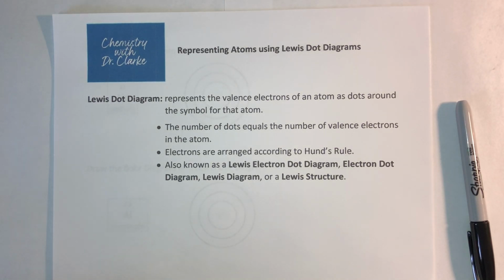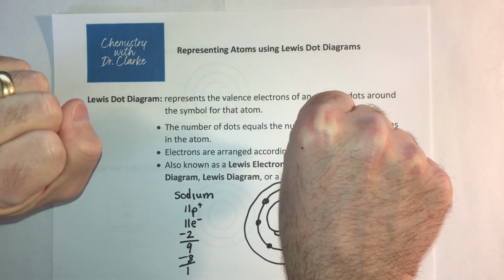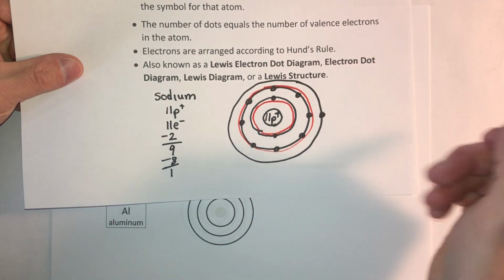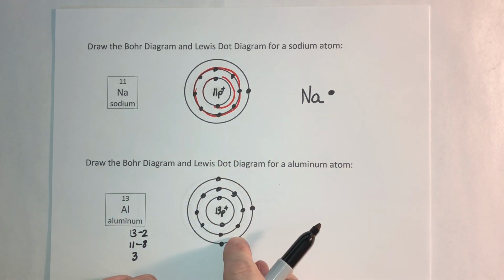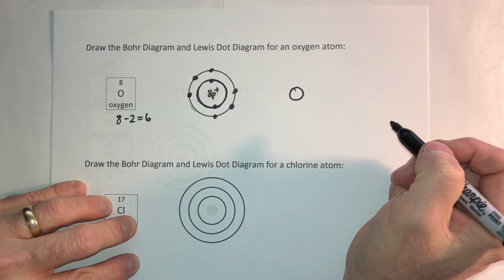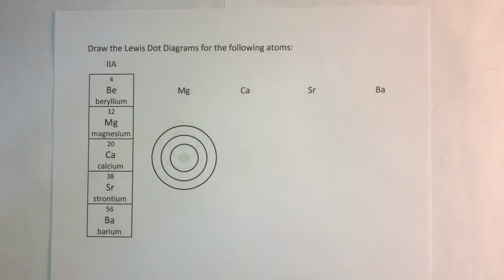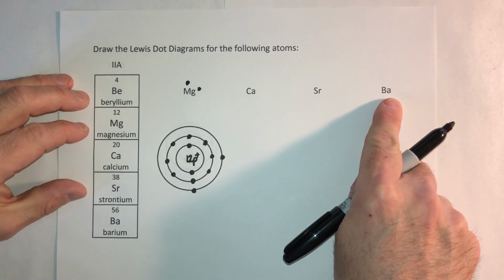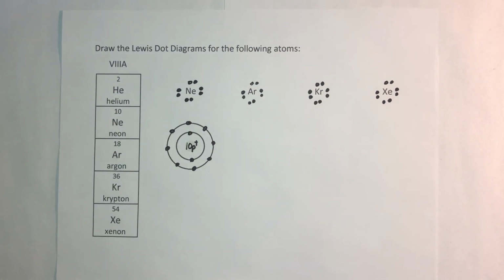Representing Atoms using Lewis Dot Diagrams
Lewis Dot Diagrams are a quick and convenient way to represent the valence electrons in an atom. The symbol for the element represents the nucleus of the atom and the filled inner orbits / orbitals / shells of the atom. The outer valence electrons are those involved in chemical reactions and are represented as dots around the chemical symbol. This video discusses how to determine the number of valence electrons in an atom.